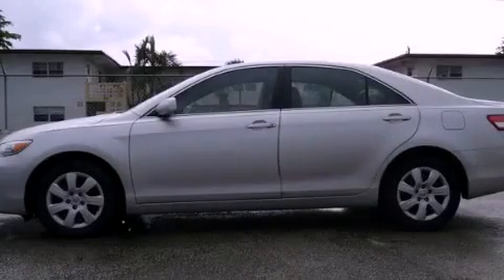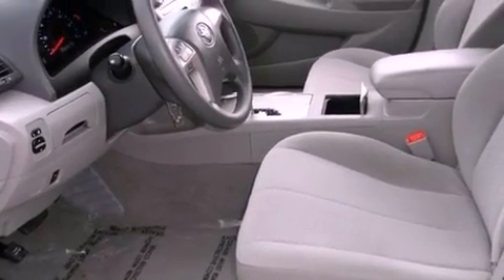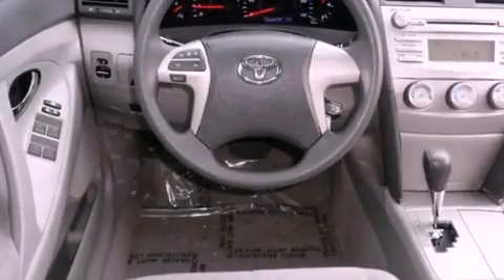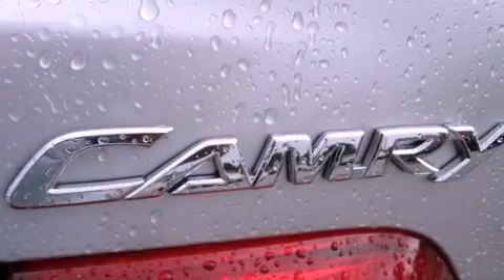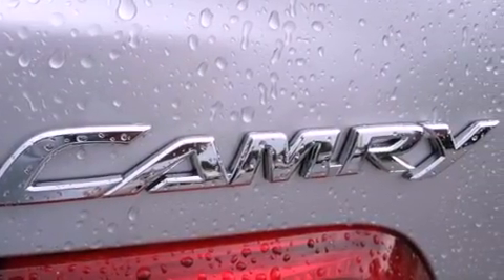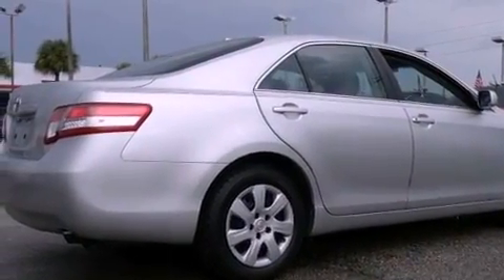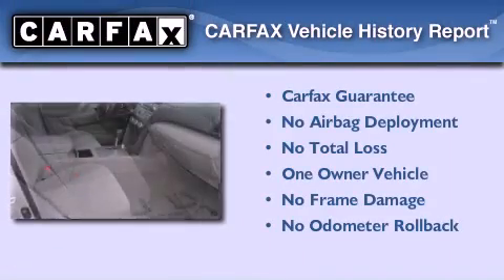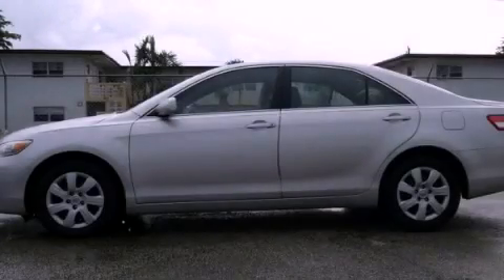2011 Toyota Camry Miami FL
Year : 2011
 Make : Toyota
 Model : Camry
 Engine : gas i4 2.5l/152
 Trans . : automatic
 Exterior : silver
 Miles : 30,894
 Interior : gray

 Lehman Mazda

 2011 Toyota Camry Miami FL